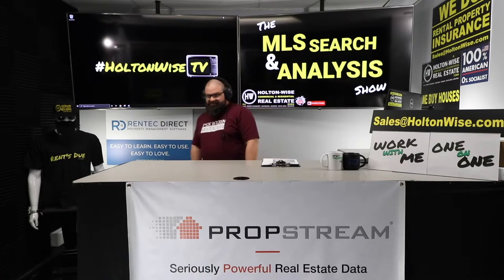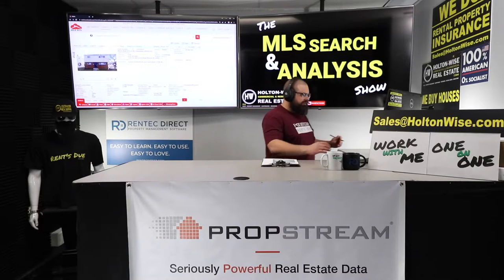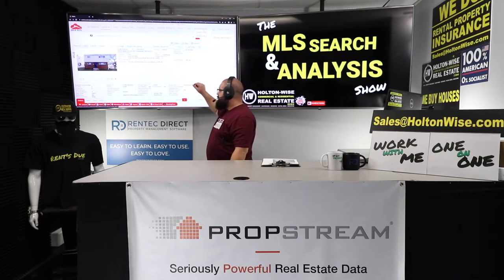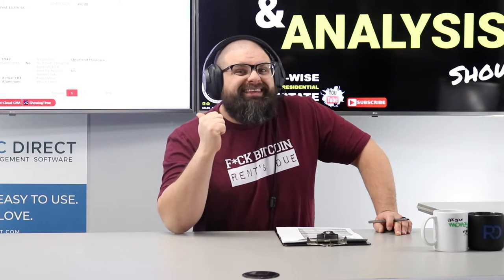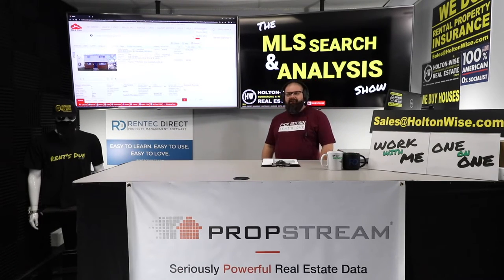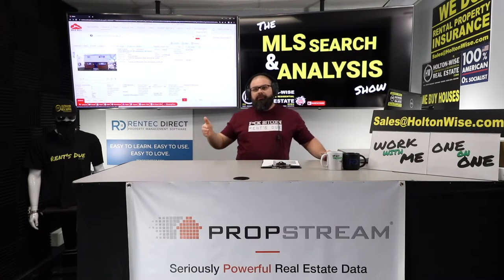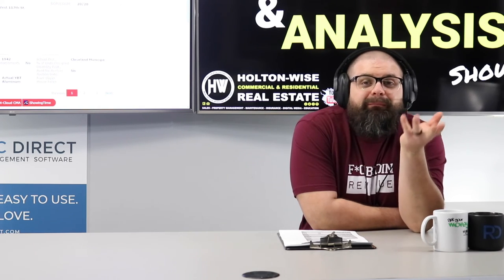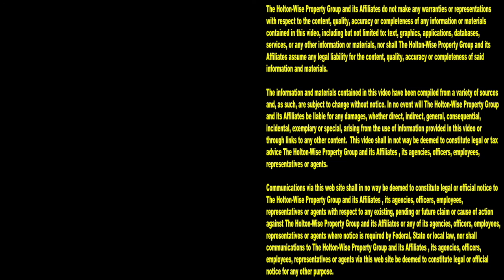Working an Overpriced Seller Down in Cleveland Ohio | MLS Search & Analysis 1,837 - 3826 W 117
If you are investing in Cleveland real estate, you need to buy your properties for the right price. There are a lot of overpriced properties in the Cleveland, Ohio real estate market. Knowing how to negotiate a better deal can make or break your career as a Cleveland real estate investor. During the 1,837th episode of The MLS Search & Analysis Show, Cleveland real estate investing expert James Wise is showing Cleveland investors how to work an overpriced seller down during the negotiation process.

📺 HELPFUL RESOURCES
Holton-Wise FAQ